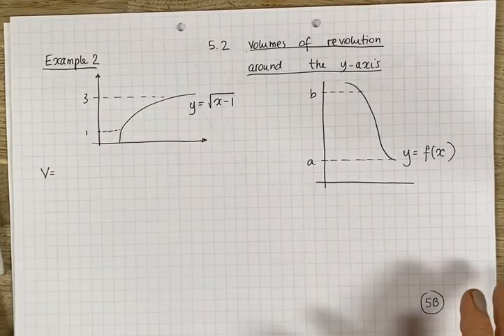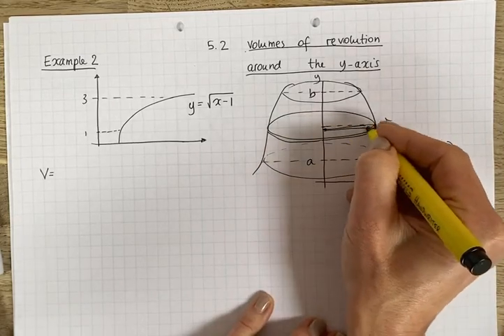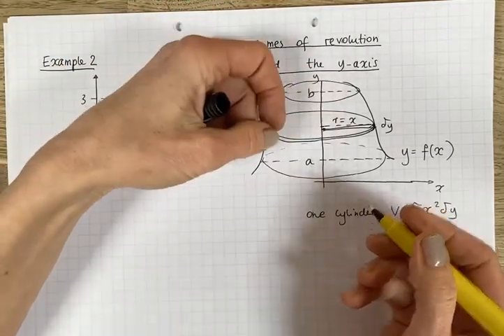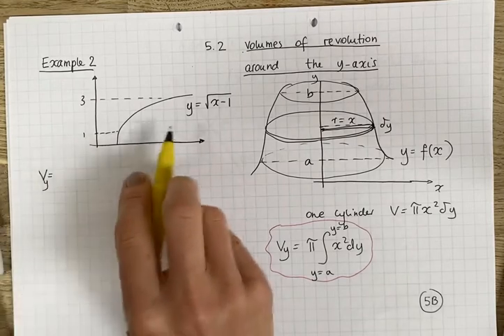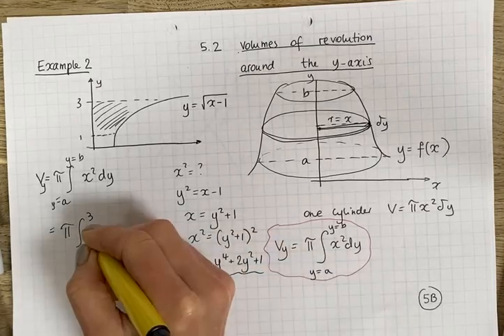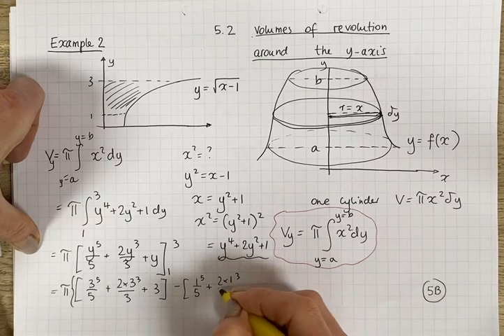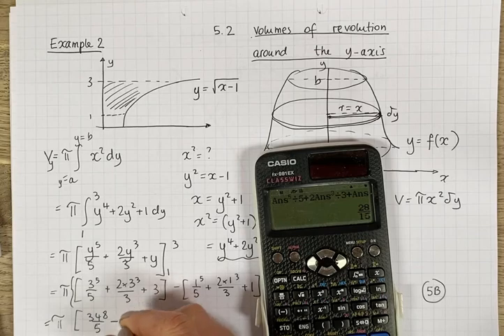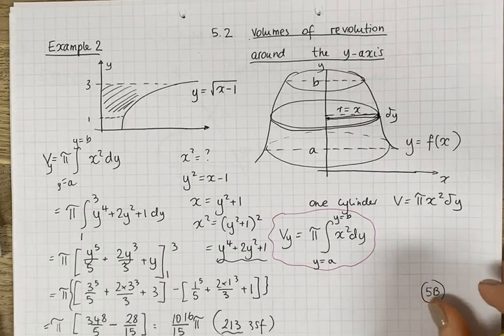Y1 FCPure Chapter 5 B (Example 2)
Volumes of Revolution around the y-axis